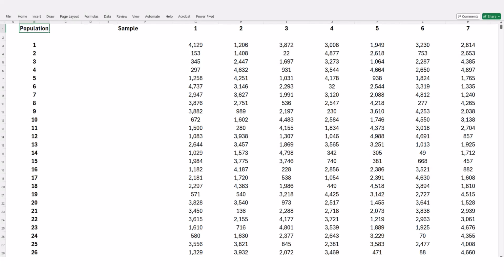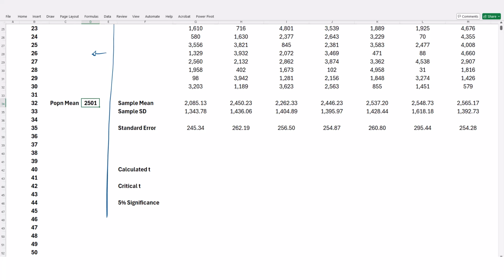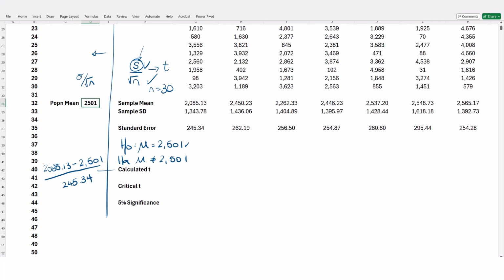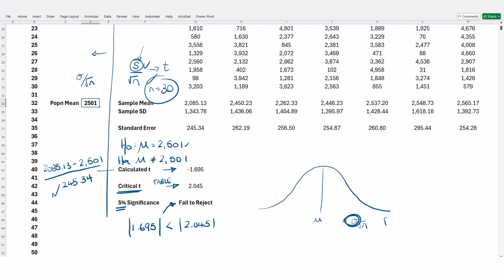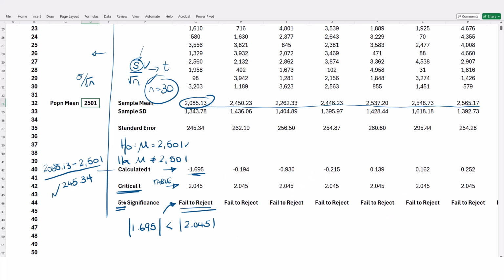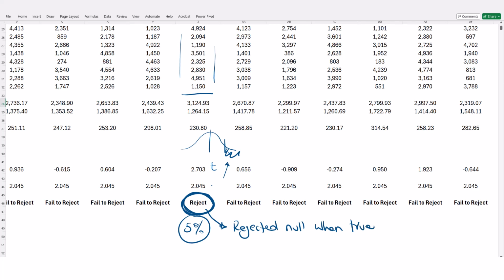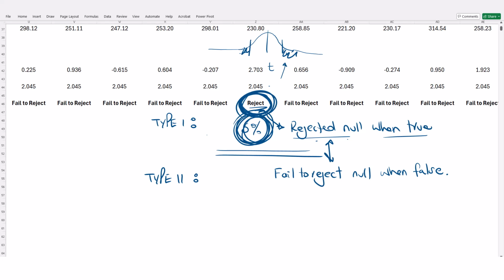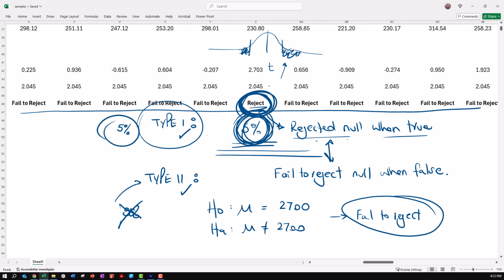Type I and Type II Error Chat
Day 2 of our 14 concepts in a fortnight. Type I and type II errors today. I'm focusing on the interpretation, so it's a walkthrough showing how we can observe the occurrence of type I errors (given behind the scenes knowledge of the population) and see why the probability of making one is equal to the significance level. Struggled to squeeze this in to my arbitrary cut off of 10 minutes, but just about managed it if you assume it's 1 minute 40 seconds shorter than it actually is. The aim - focus your mind how they occur, which engages your brain. As opposed to staring at formulas, which does not.